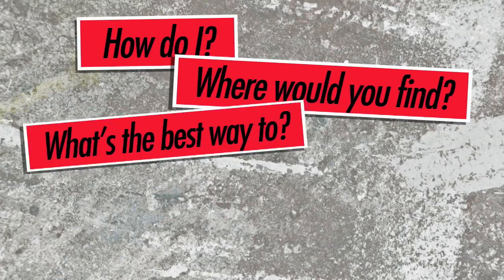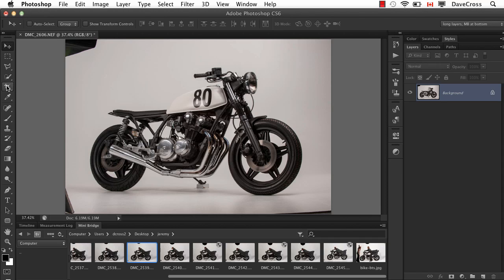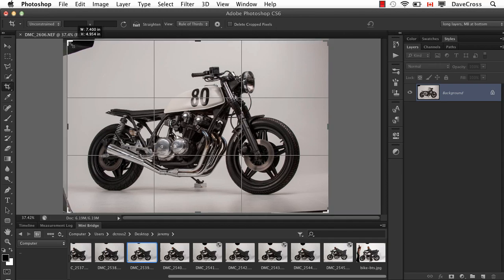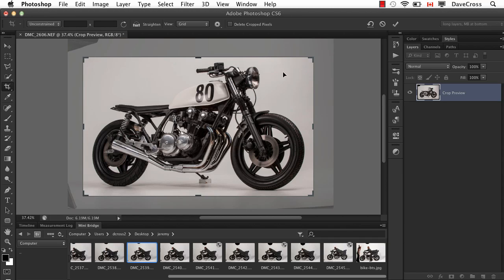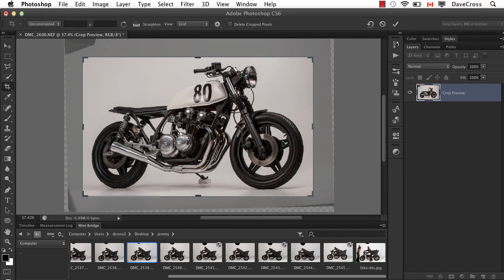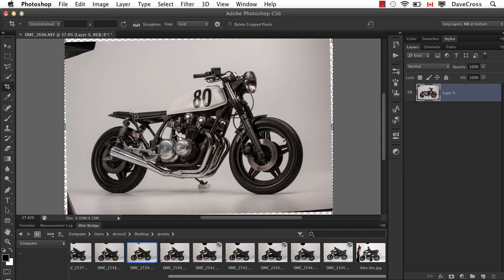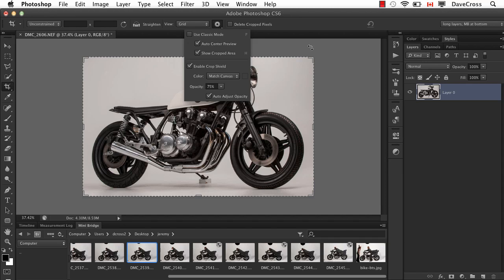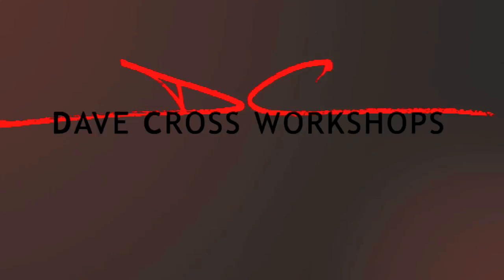Ask Dave: Week 111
Q: How do I use the new crop tool in Photoshop CS6?